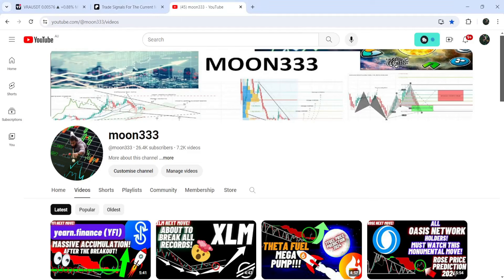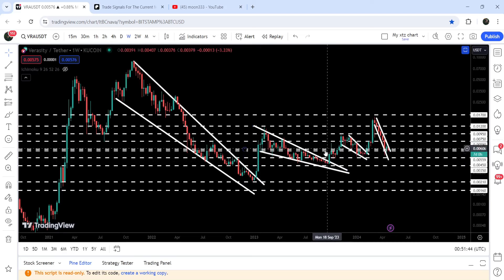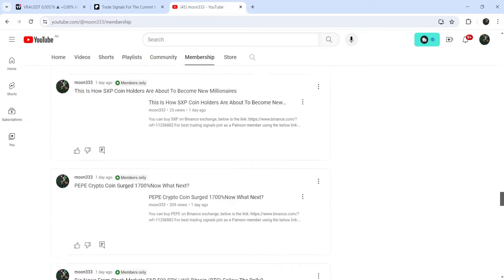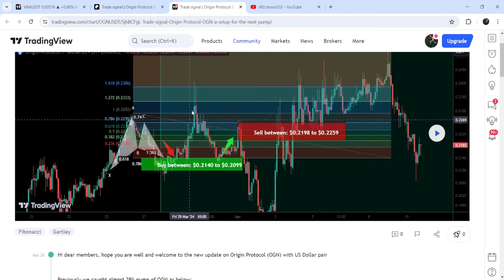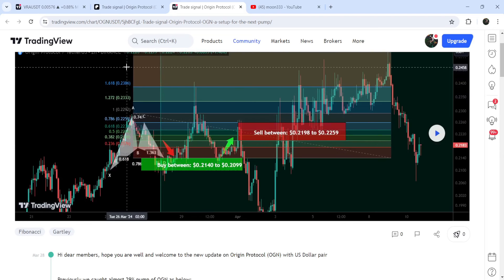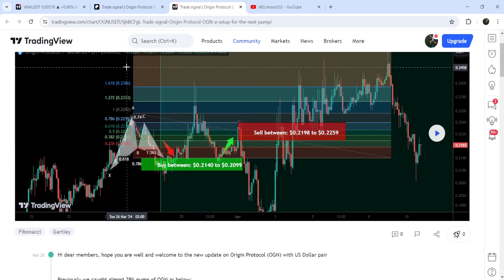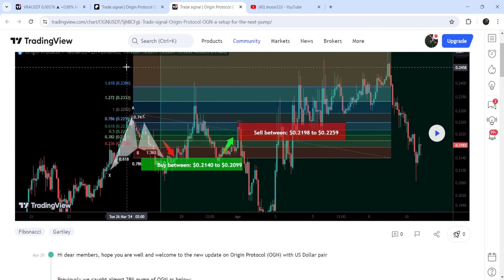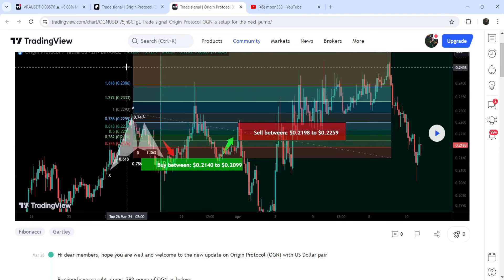Verasity VRA Crypto Coin Price Prediction 2024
Or